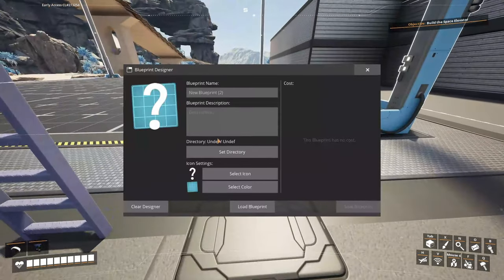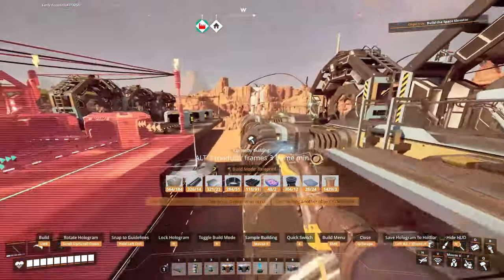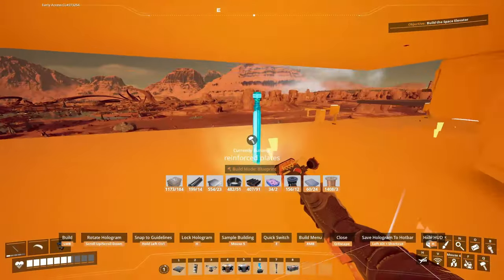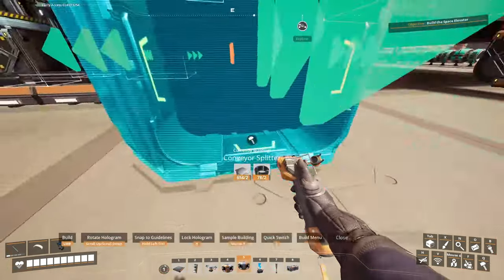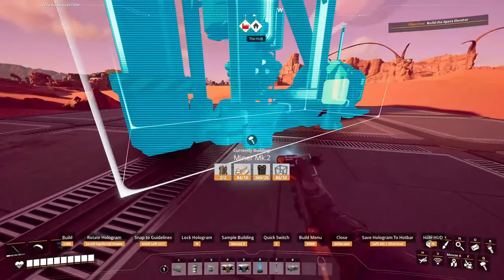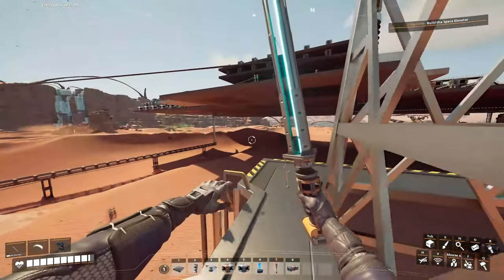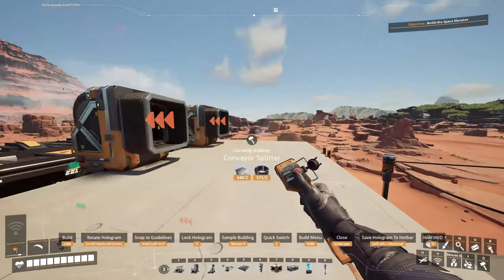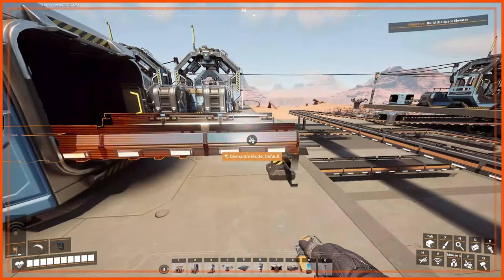SATISFACTORY E5 Modular Frames FACTORY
Welcome Back to the channel Today we are going to make the
Modular Frames FACTORY is Satisfactory sit back relax enjoy the video.